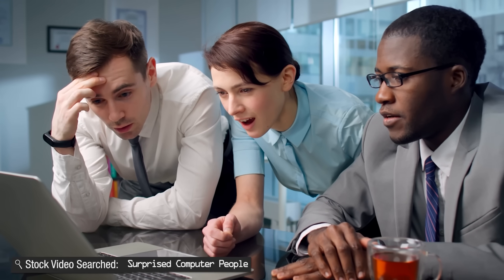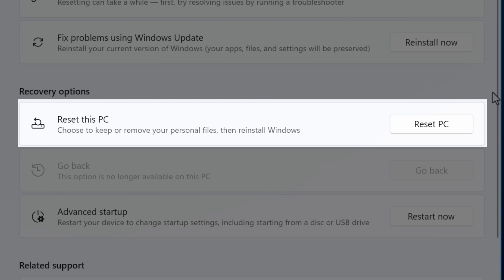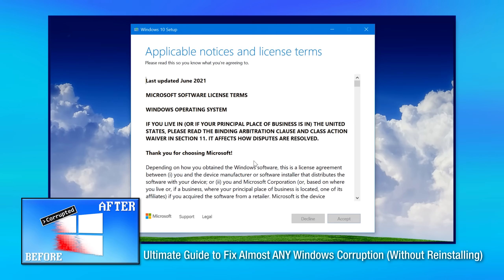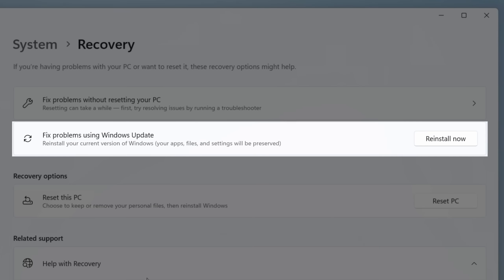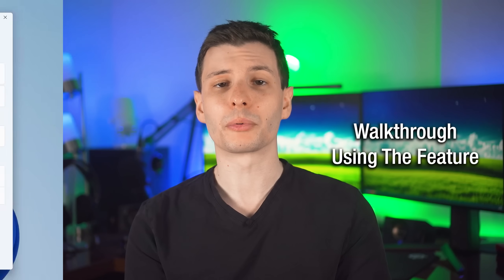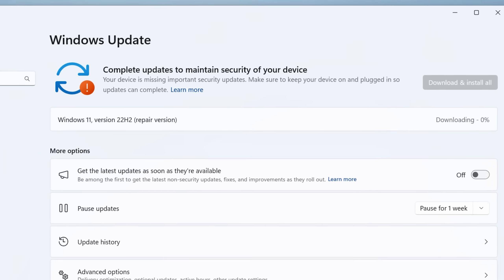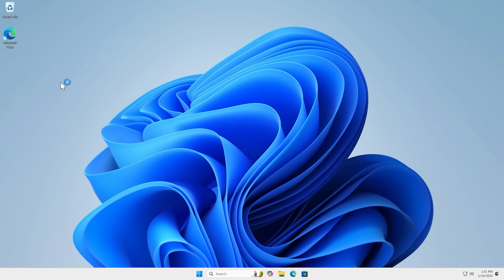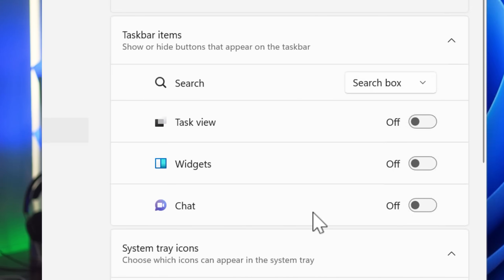This New Windows Feature Fixes (Almost) Any OS Corruption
▼ Time Stamps: ▼
0:00 - Intro
0:31 - The Feature’s Purpose
1:36 - Availability Of The Feature
2:11 - Getting To The Feature
2:24 - A Very Good Thing
3:35 - Walkthrough Using The Feature
4:47 - The Results
5:41 - Additional Thoughts